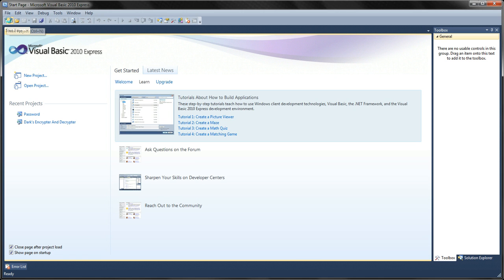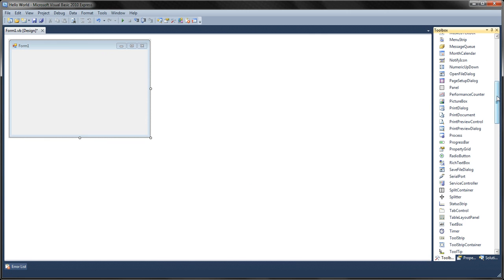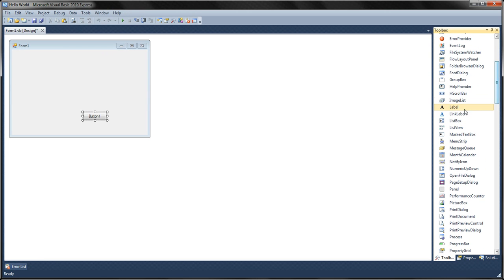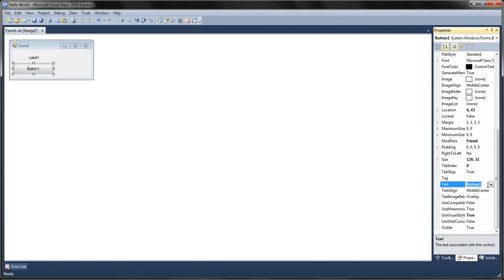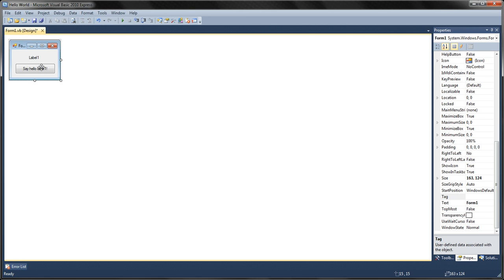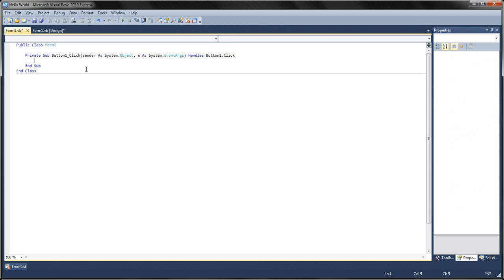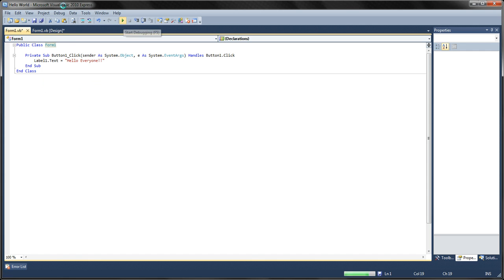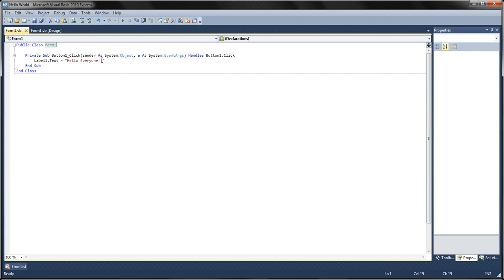"Hello World" Microsoft Visual Basics 2010 Tut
If you need any other tutorials please message me and ill see on what I could do.